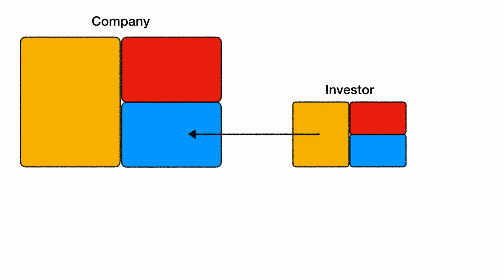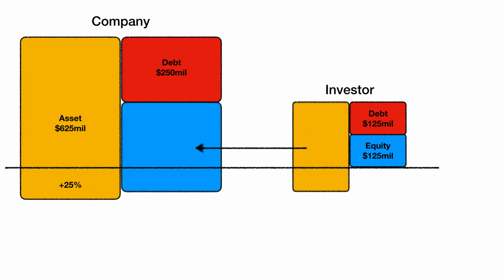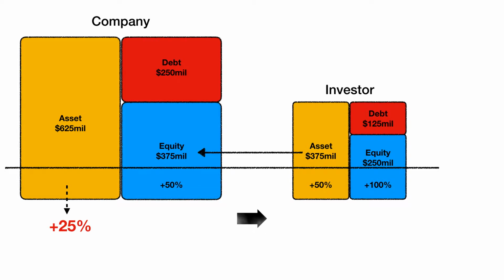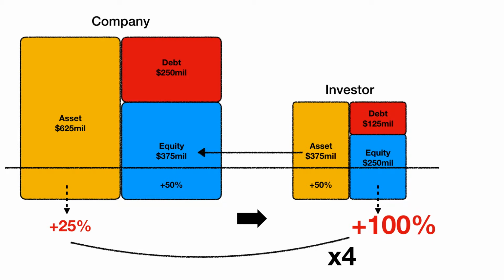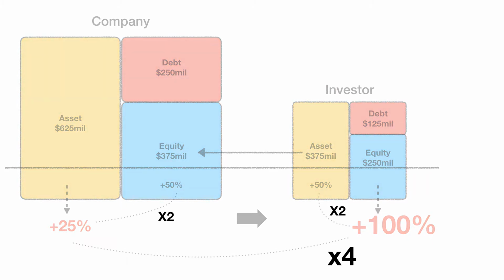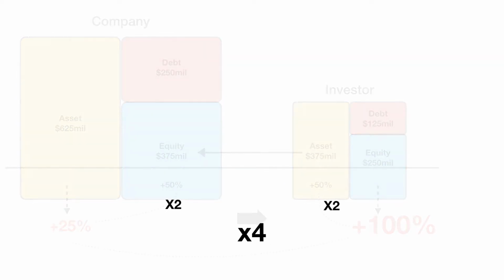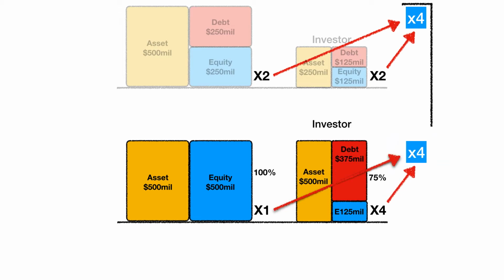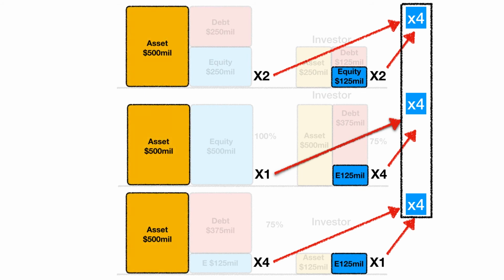Leverage 04: Multiple Leverages